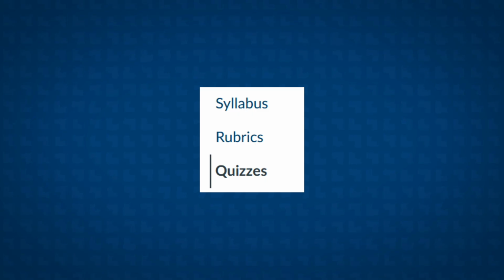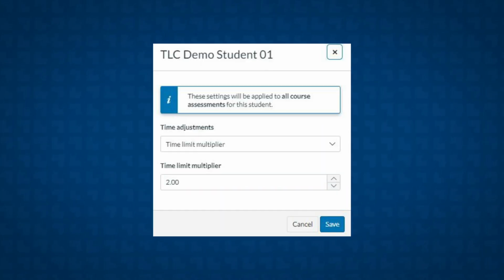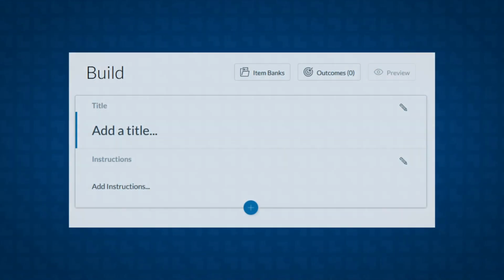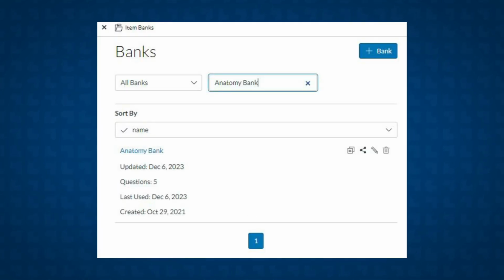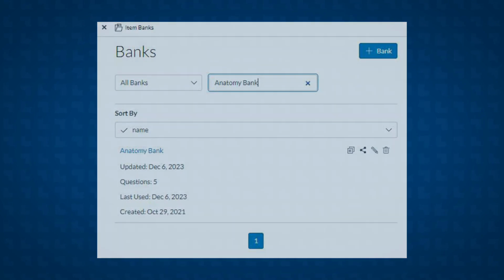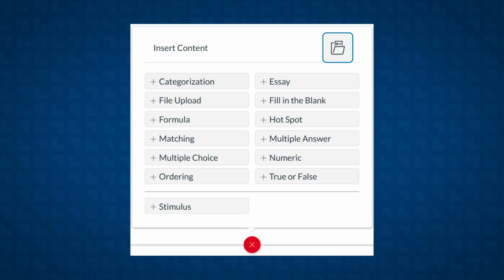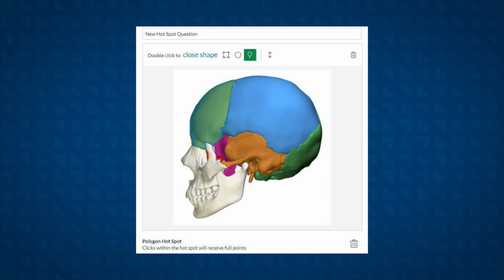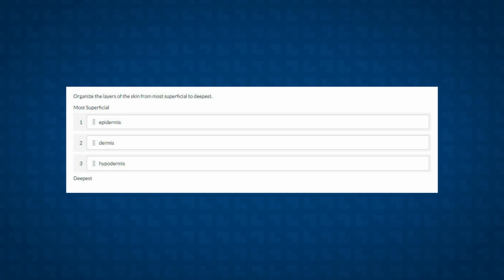Introducing New Quizzes on Canvas!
Canvas is introducing a new assessment engine called New Quizzes, which will eventually replace the original (“Classic”) built-in Quizzes tool.
The Classic version of quizzes continues to be available in Canvas, but you now have the option to start using the New Quizzes tool by participating in the TLC's New Quizzes Pilot!